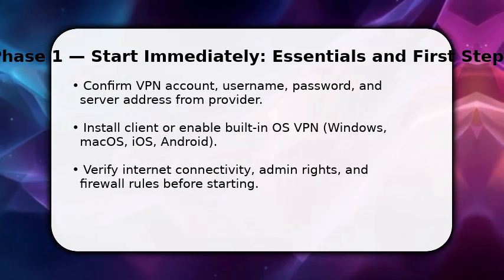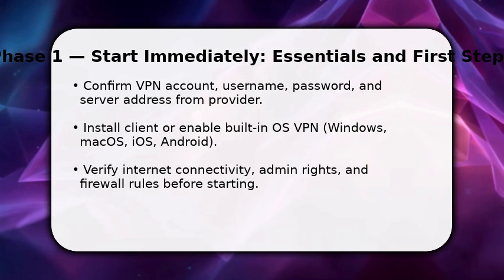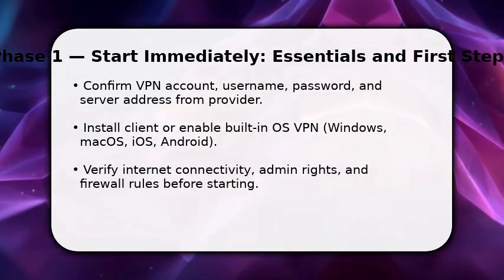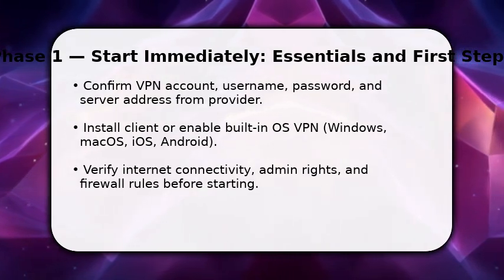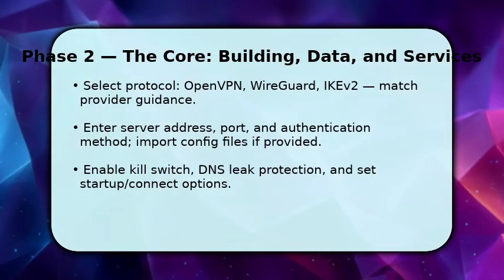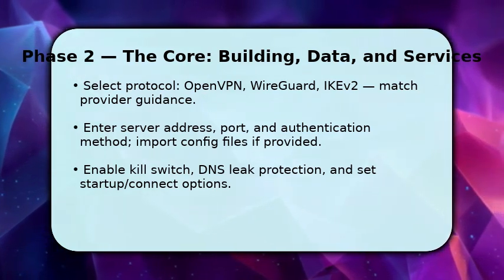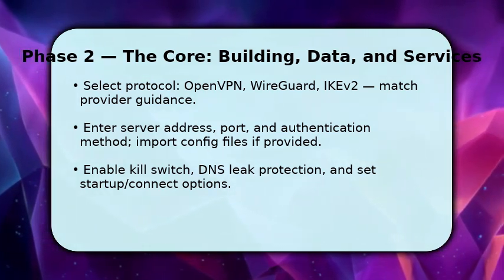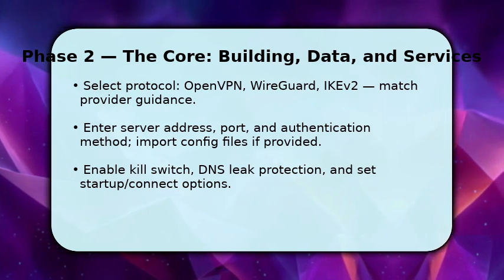How to Connect Vpn Network (updated)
How to Connect Vpn Network (updated) | 🔒 Surfshark VPN Deal — Stay private and secure. $1.99/mo + 3 Months Free ▸

Discover the latest guide on connecting to a VPN network, featuring step-bythy instructions and troubleshooting tips. Stay secure online with our updated video tutorial.

connect VPN, VPN setup, online security, troubleshoot connection issues, latest VPN guide